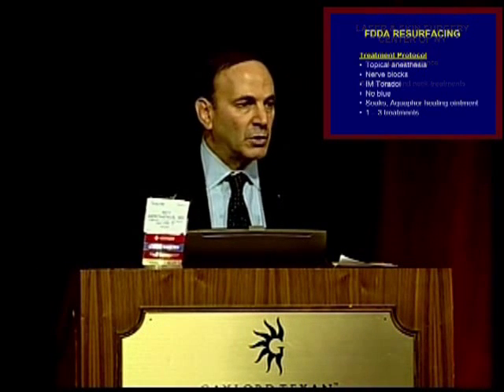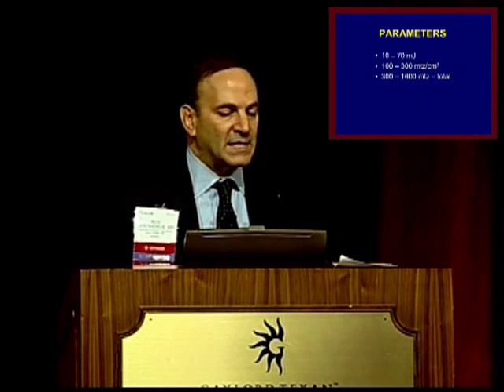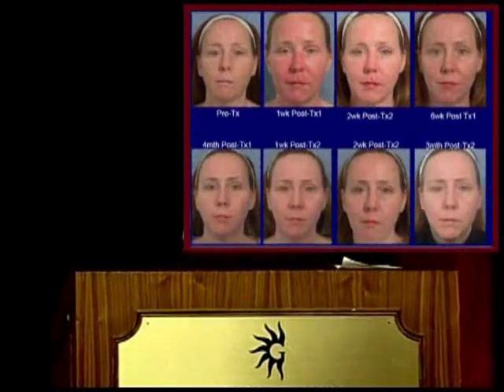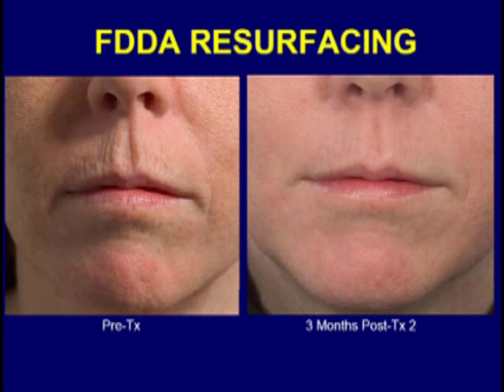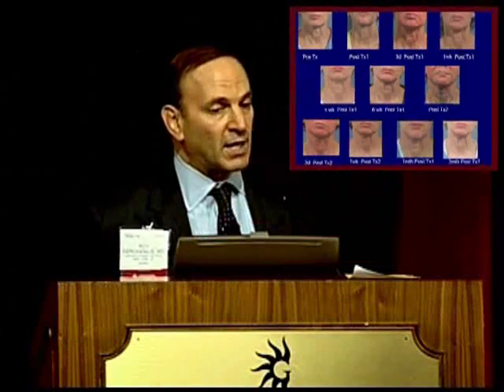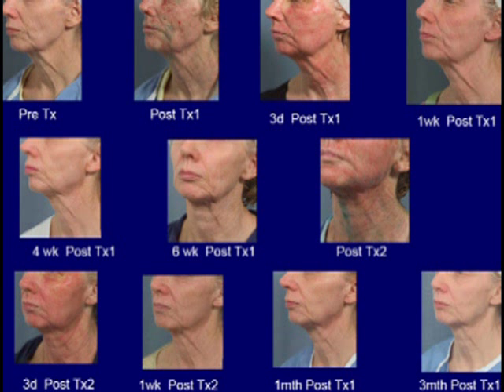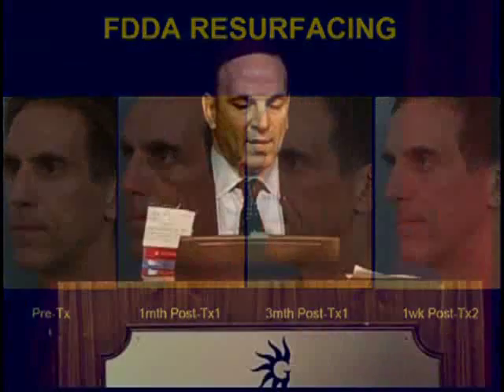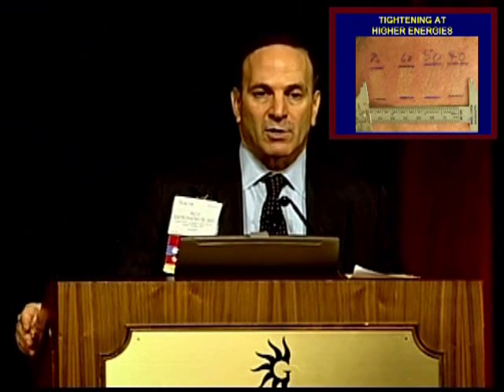Fractional Deep Dermal Ablation Laser Resurfacing